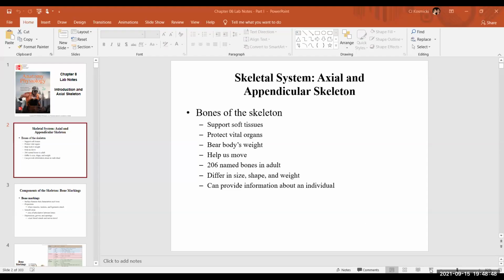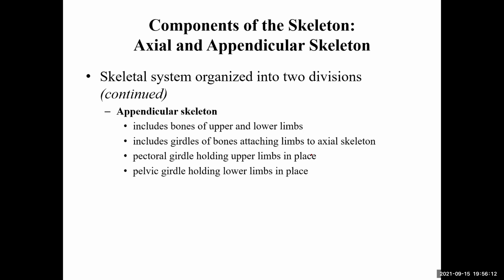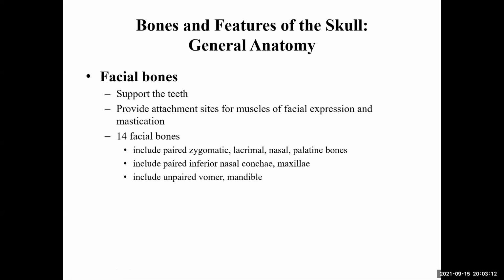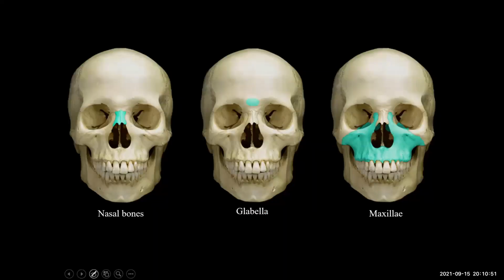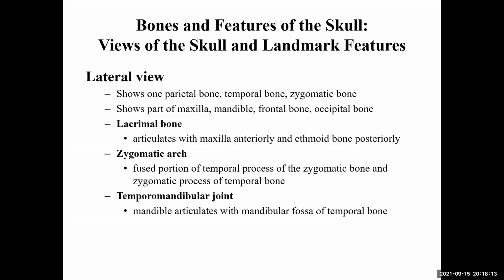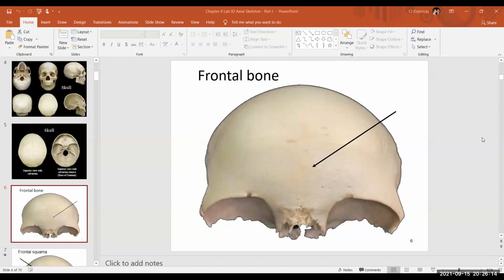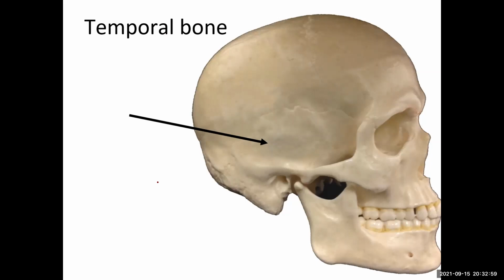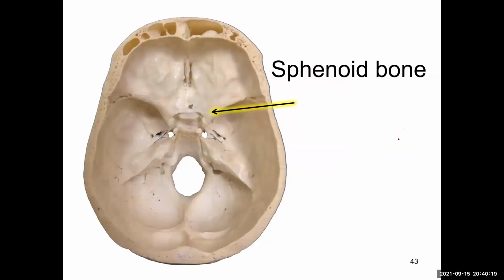Day 7: The Axial Skeleton (Ch8) Lab BIO 210 701